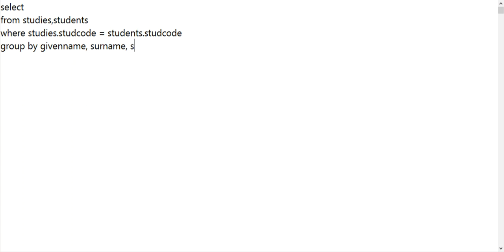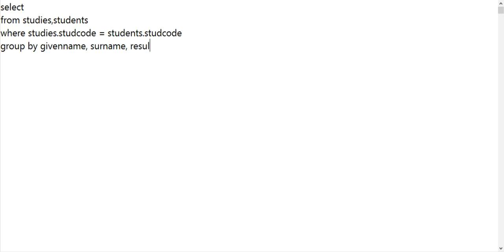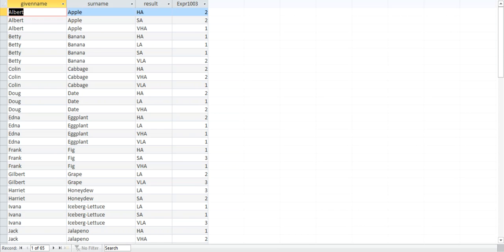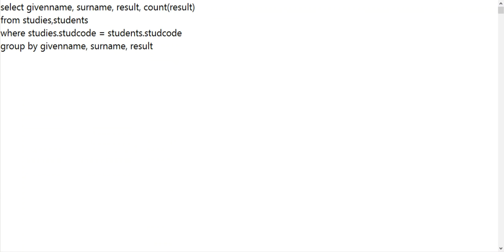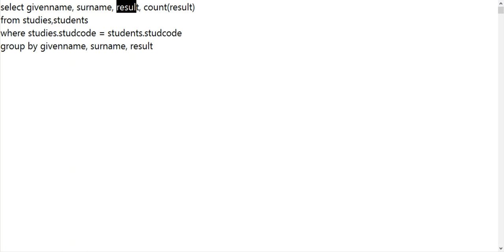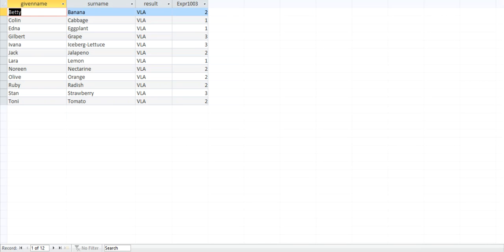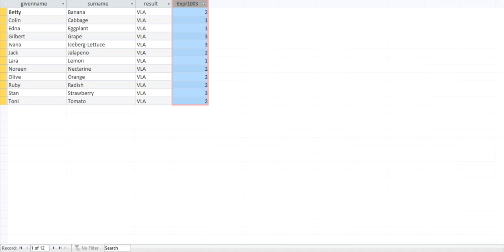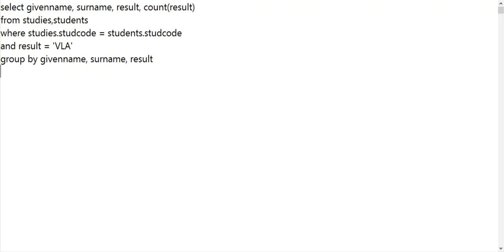2017 Show students who achieved more than one VLA.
Show students who achieved more than one VLA.